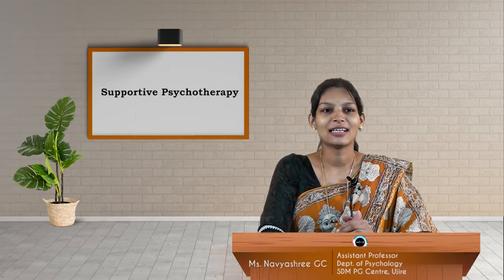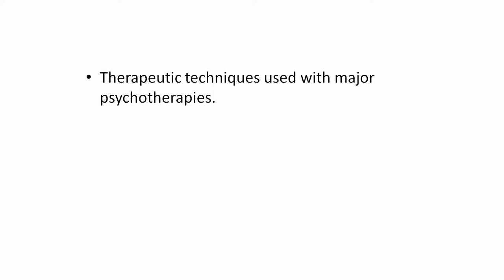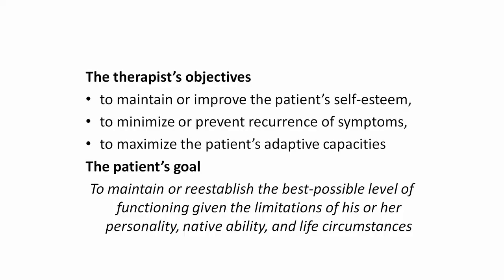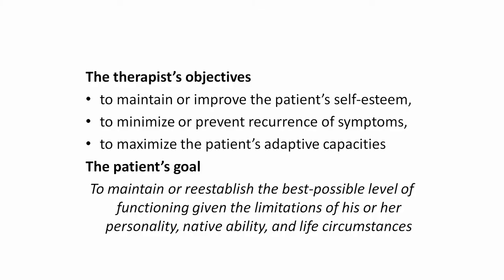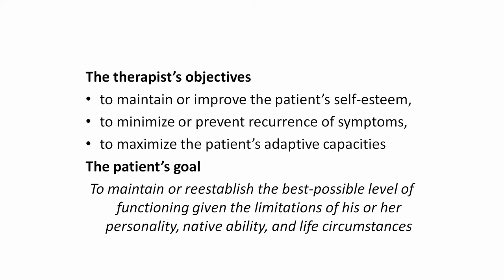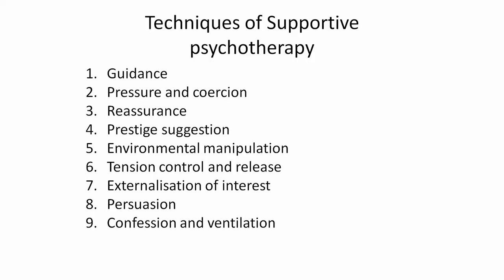SDM E-Learning: Supportive Psychotherapy (Navyashree GC)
Video By SDM E-Resource, Dept. of Journalism
Date:09/03/2020